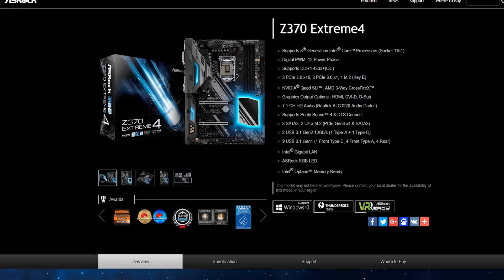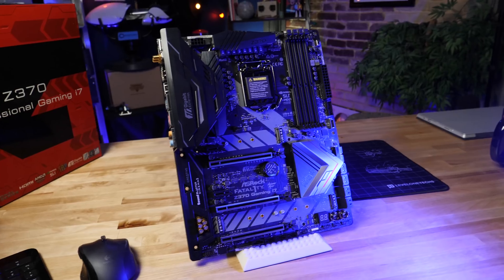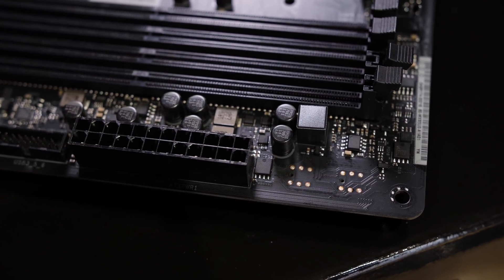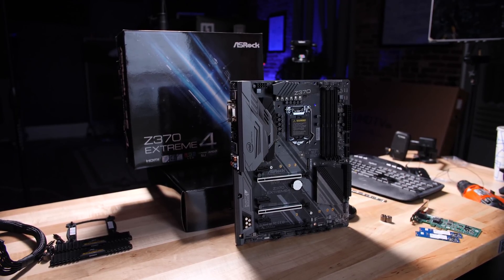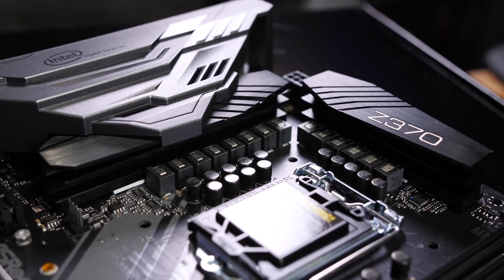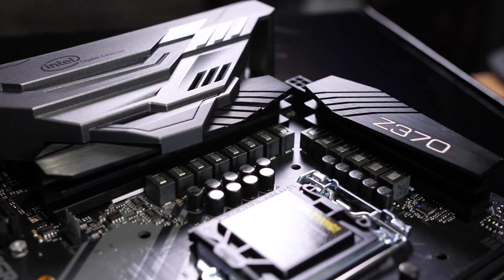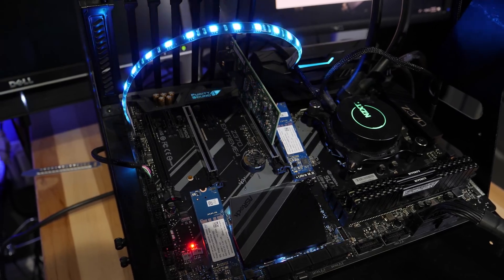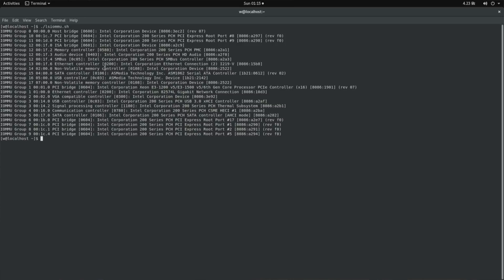ASRock Z370 Extreme4 Motherboard Review + Linux Test